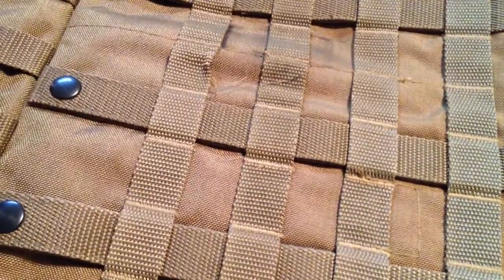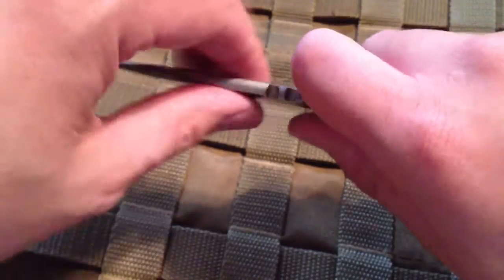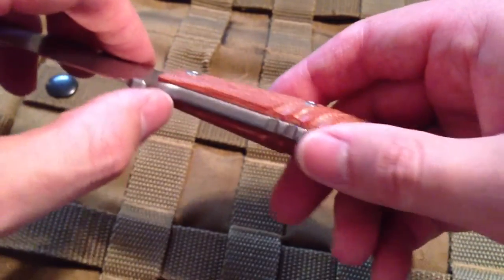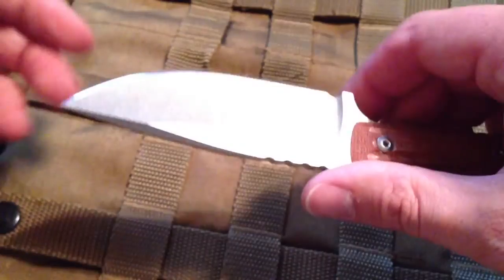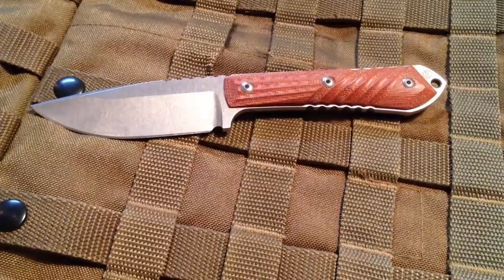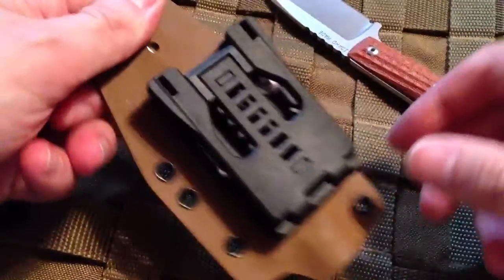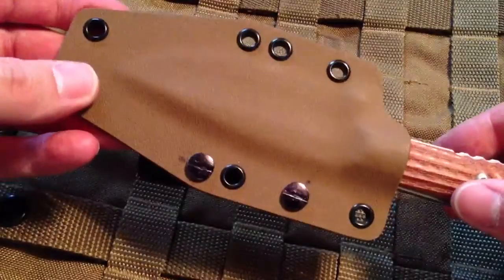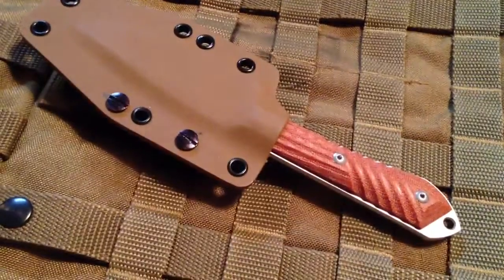CRK Nyala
Long winded review of one of my all time favorite fixed blade knives.